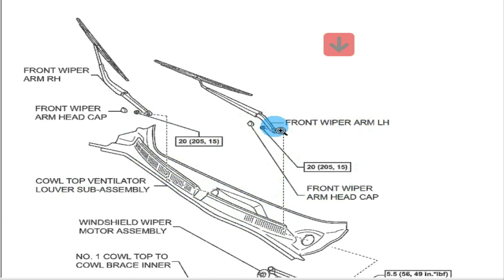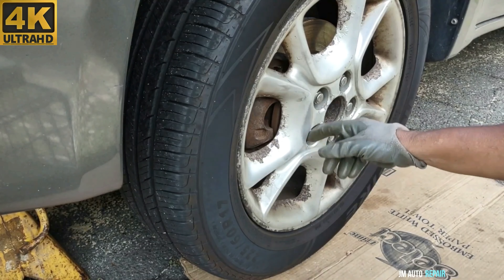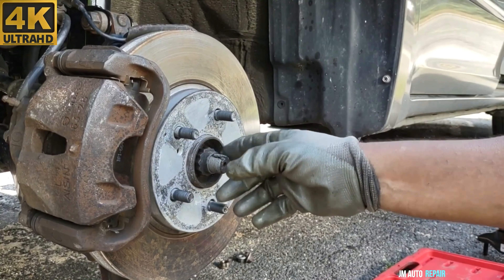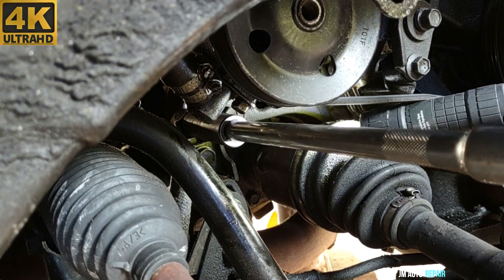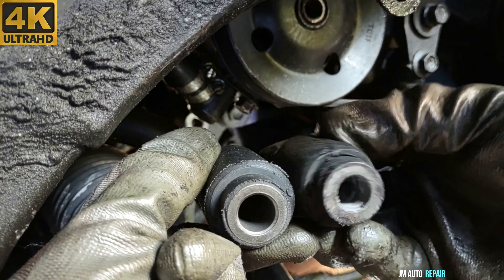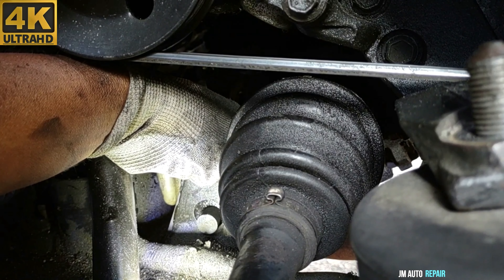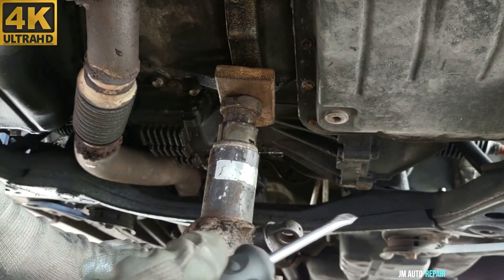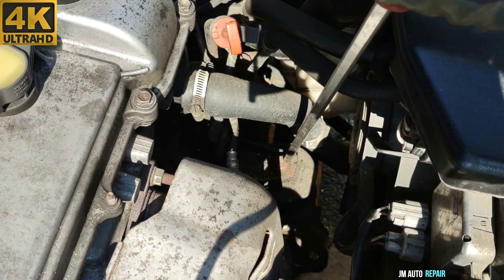Toyota Sienna Engine Motor Mounts Replacement All Around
The Toyota Sienna Had All The Engine Mounts Replaced Because The Engine Was Swinging Too Much.